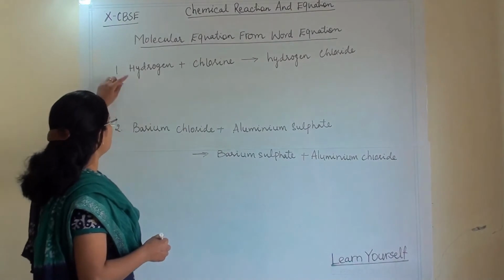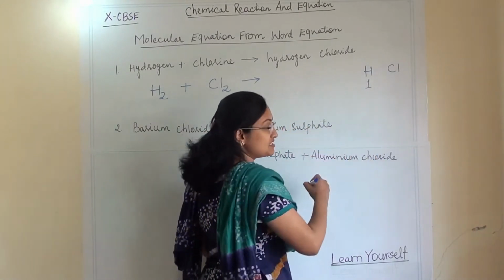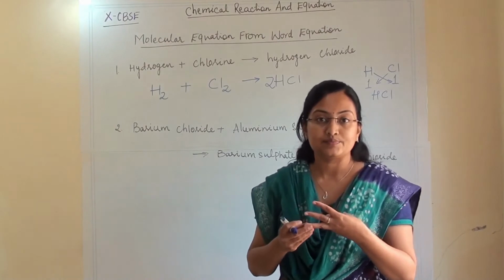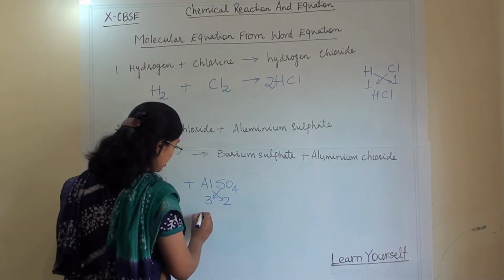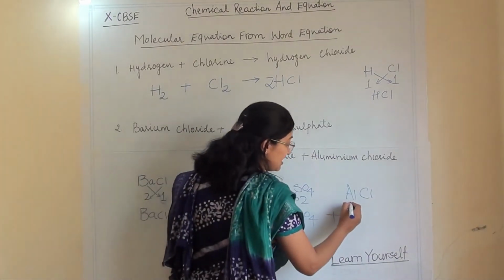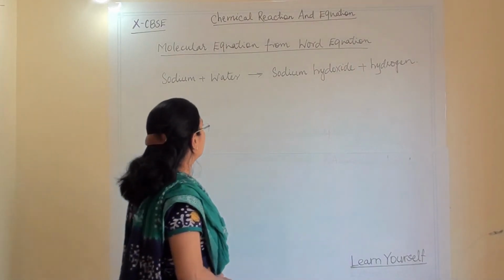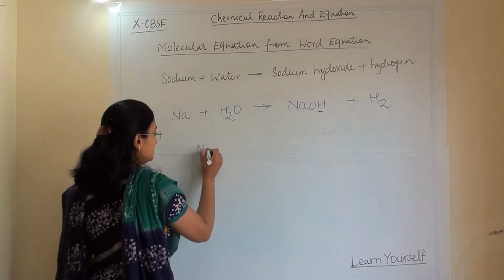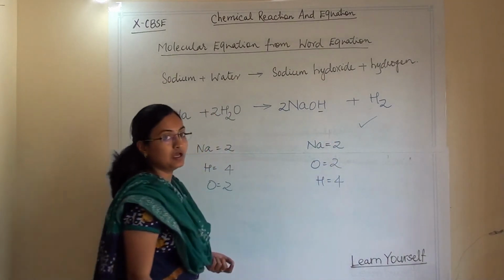CBSE Std-10 Science Ch-1: Molecular Equation from Word Equation|| Chemical Reaction and Equation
CBSE Chemistry STD X Chp-1 Chemical Reaction and Equation

Molecular Equation from Word Equation

What is molecular equation and word equation